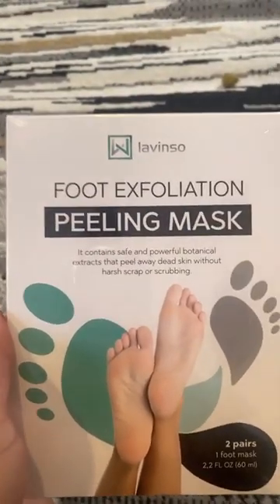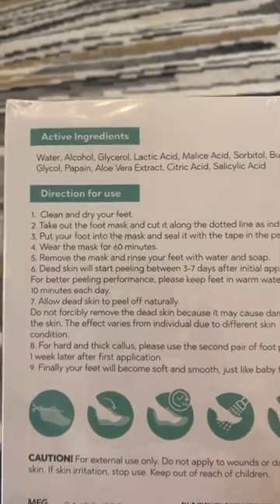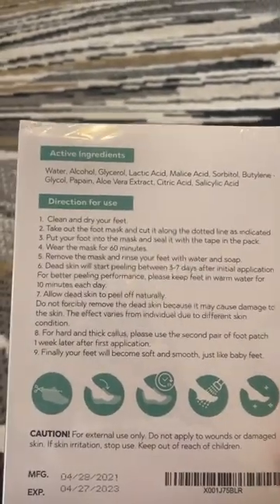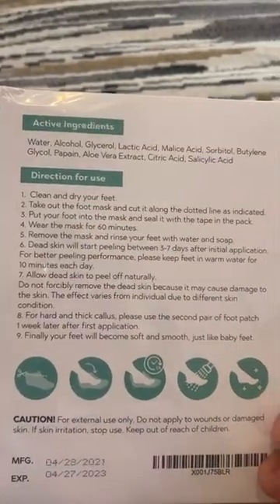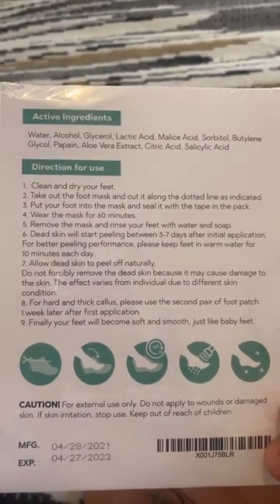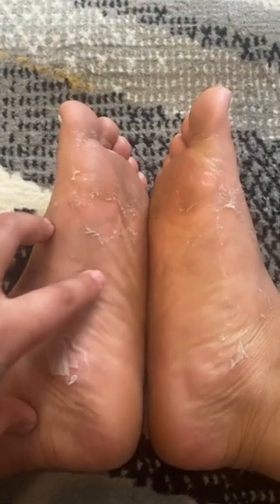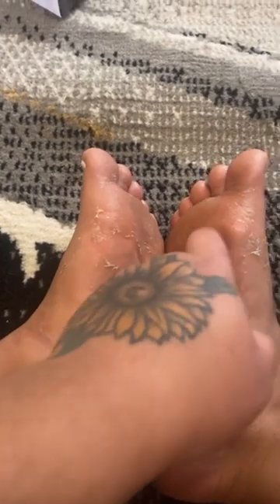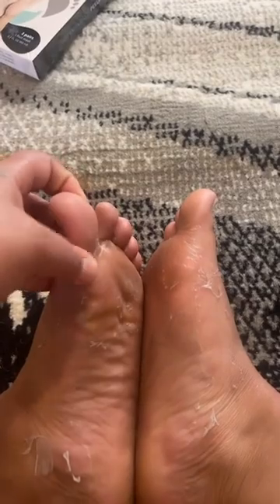Lavinso Foot Peel Mask For cracked heels. Review by @raemboga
Review by @raemboga